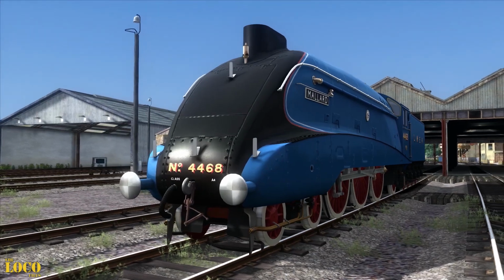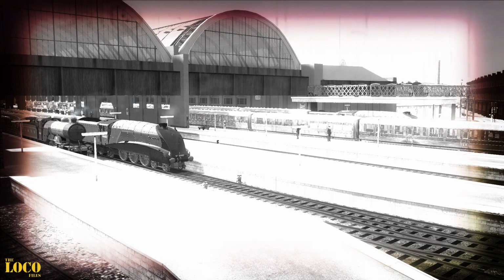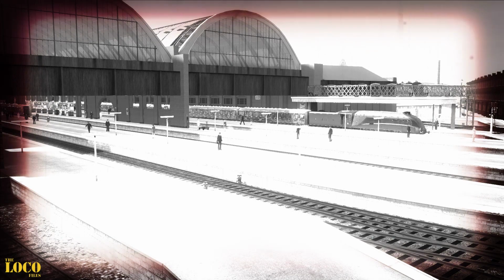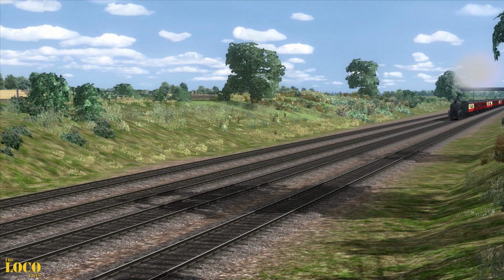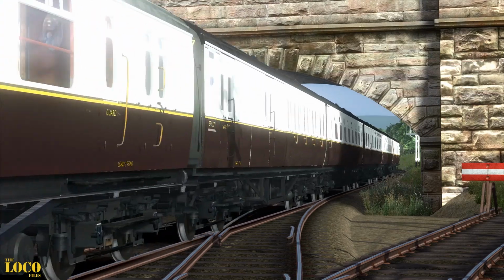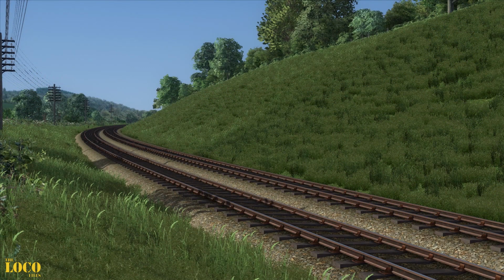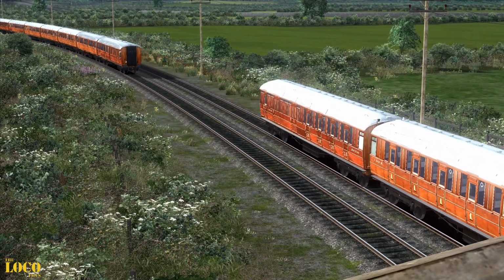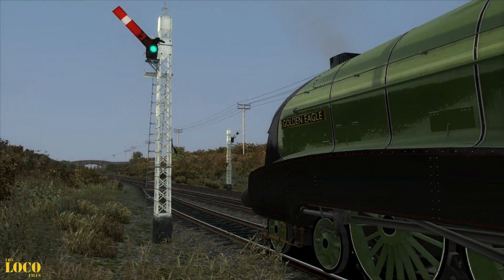The Loco Files Episode 13 LNER A4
Hello and Welcome back to The Loco Files in today's episode we'll be looking at the East Coast Racehorses The Gresley A4s. What are you thoughts on this record breaking class of locomotive also a massive shout out to Tom of DDJP for returning to edit this episode his link will be down below. Episode 12 will follow in August just giving my regular editor some breathing room.